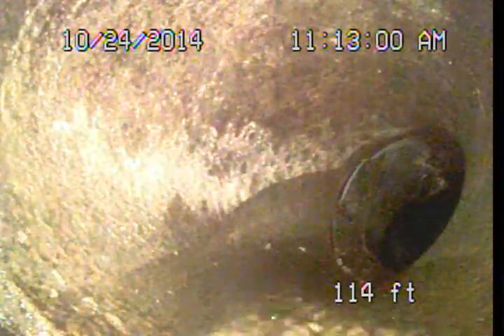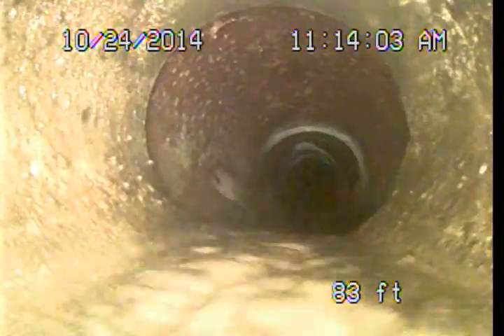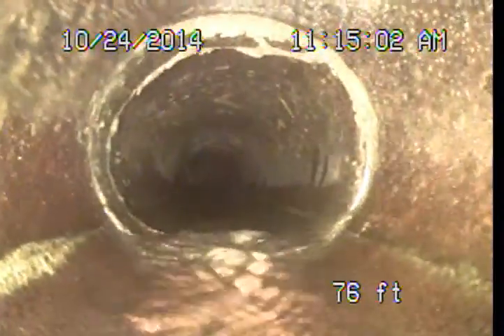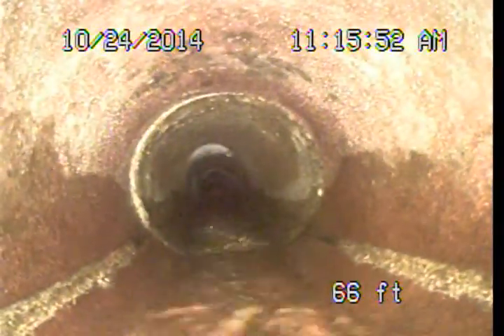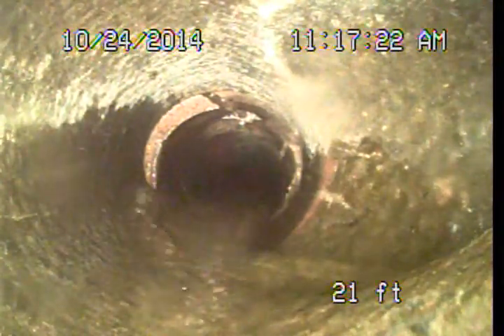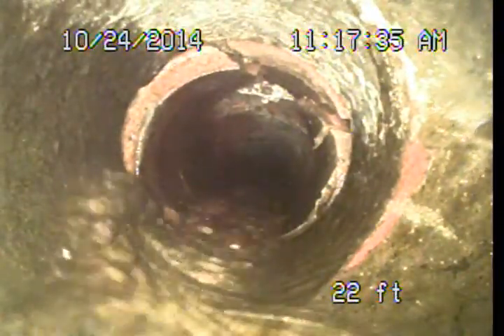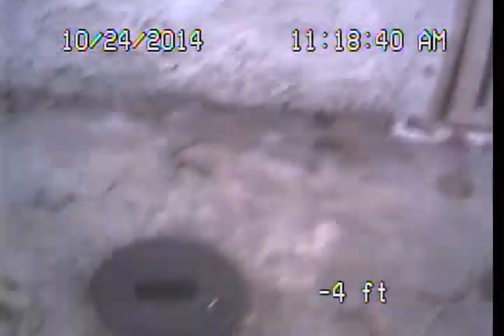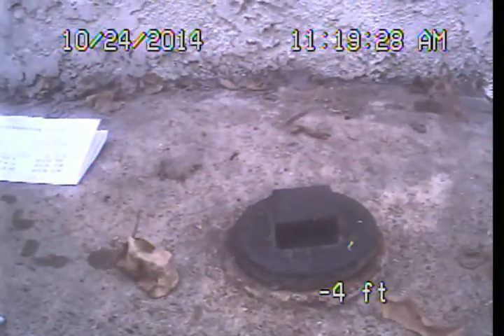Main sewer line video 1015 S Rimpau Blvd